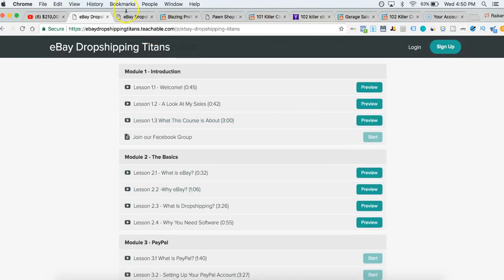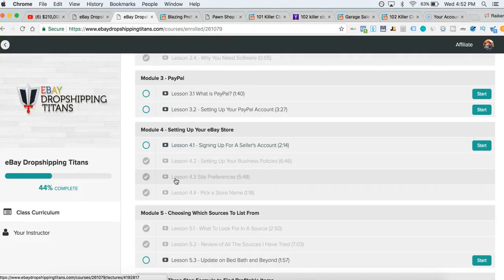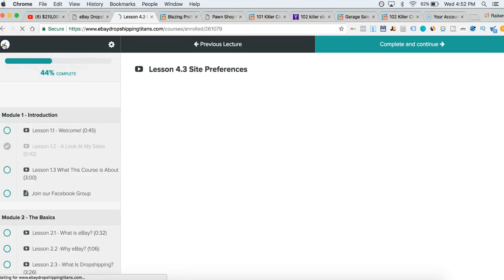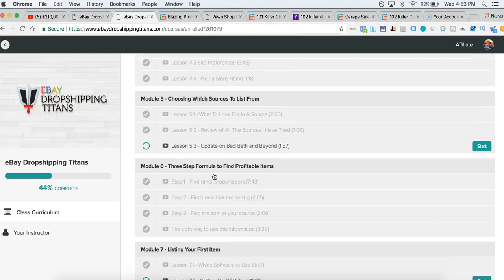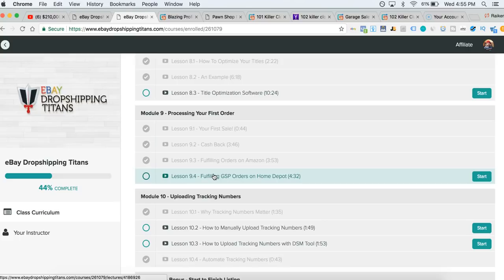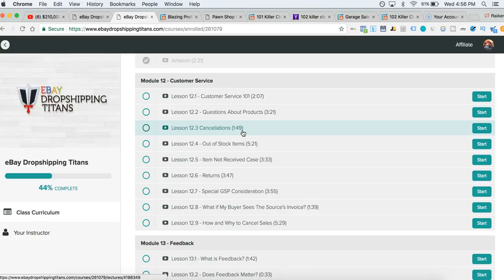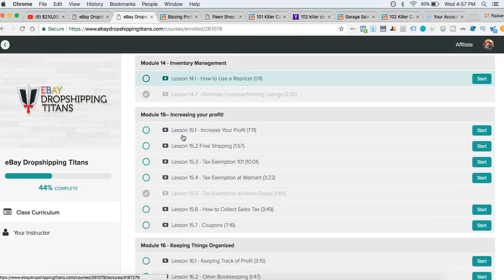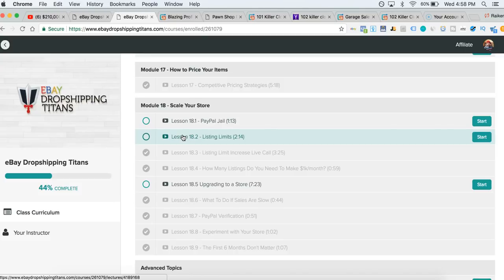eBay Dropshipping Titans Review By Paul Joseph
Get Paul's Dropping Course + My 7 eBooks FREE ($297+ Value)

The FREE Bonuses are worth OVER $297 and can be yours FREE!

3 Clothing books:
- 101 Killer Clothing Brands That Sell on eBay for HUGE PROFITS
- Blazing Profits - A Full Training Programs Teaching How to Sell Blazers, Sport Coats, and Suits
- 102 ADDITIONAL Killer Clothing Brands That Selll on eBay FAST!

Garage Sale Killer eBook - ​The Ultimate Guide to CRUSHING Garage sales to sell on eBay and Amazon EASY
Pawn Shop Profits eBook - The Best Way to Make Money Buying and Selling Items From Pawn Shops|
Toy Brand Profits eBook - 47 Hot Selling Toys That Sell on eBay From Thrift Stores, Garage Sales, and Flea Markets
101 Killer Tie Brands eBook - The Best 101 Ties to Flip on eBay for $1-3 for $30- $50+ FAST!

You are going to LOVE these bonuses.

Be sure to act quick because this deal EXPIRES SOON!